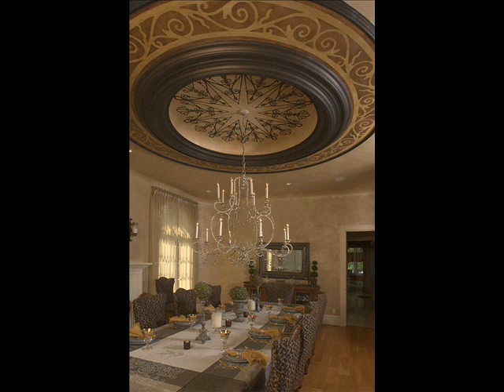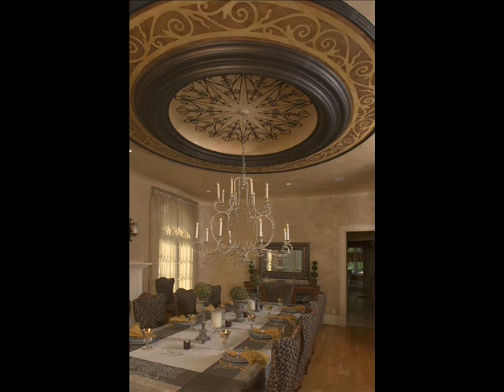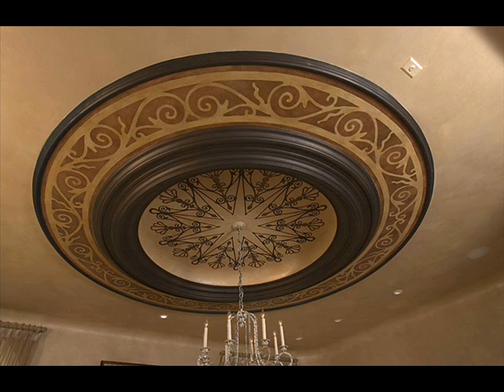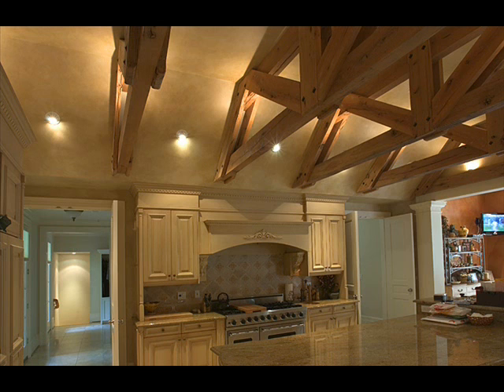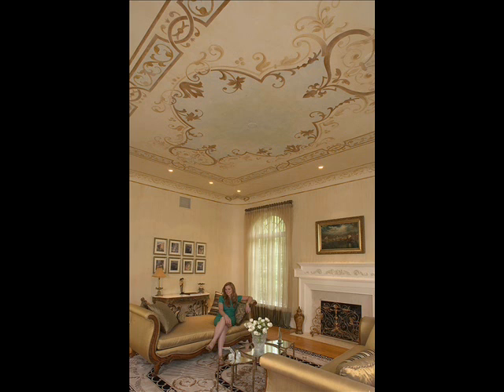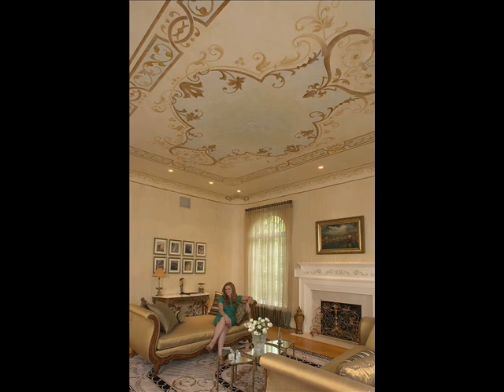Maggie O'Neill Interview with Martha Stewart Radio on Sirius XM Part 2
Maggie O'Neill Interview with Martha Stewart Radio on Sirius XM

Art with a "return to the renaissance"

4142 Howard Ave
Kensington, MD 20895